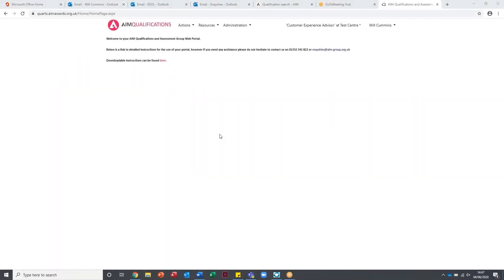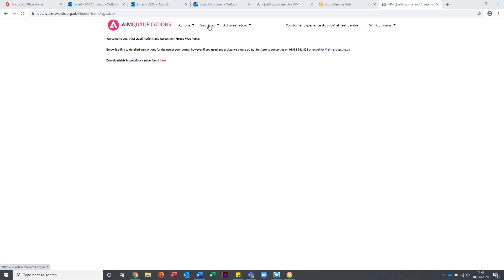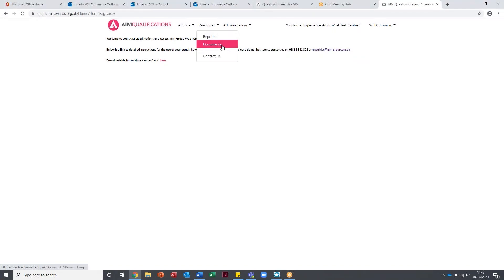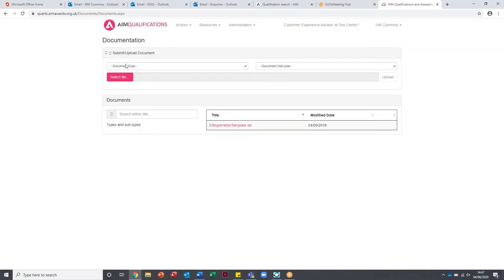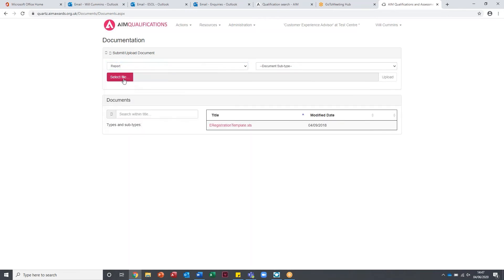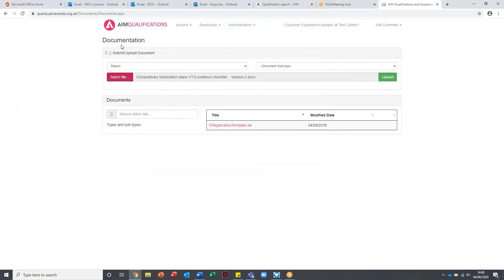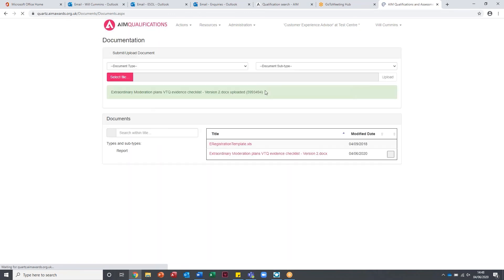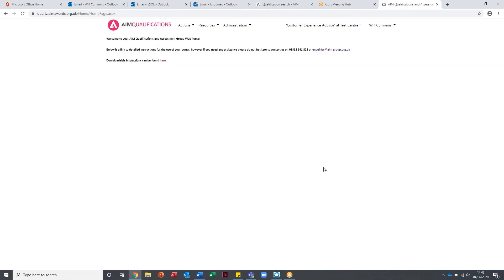Uploading documents to the AIM portal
How to upload documents to the AIM portal